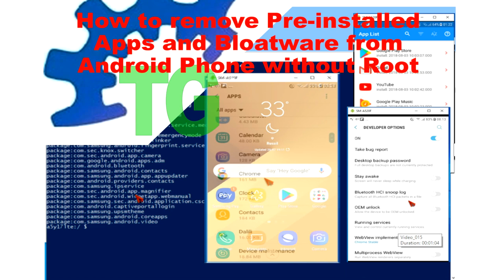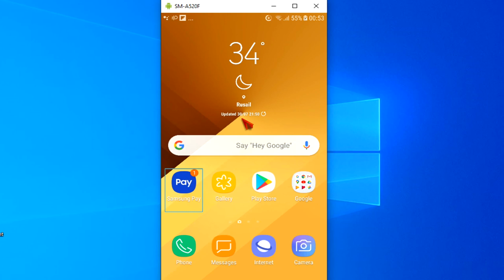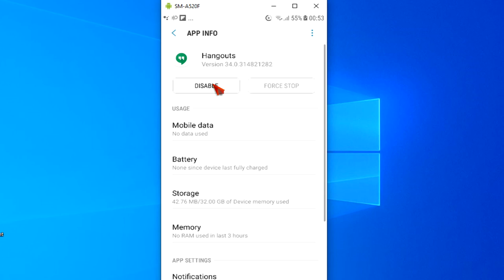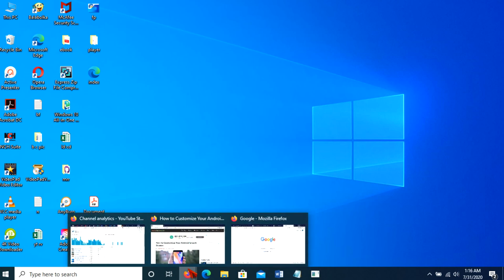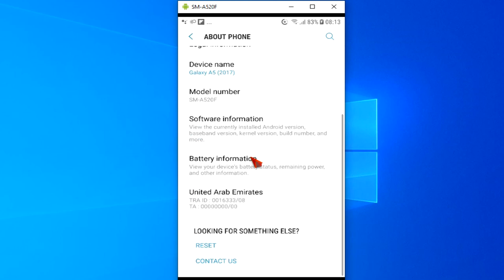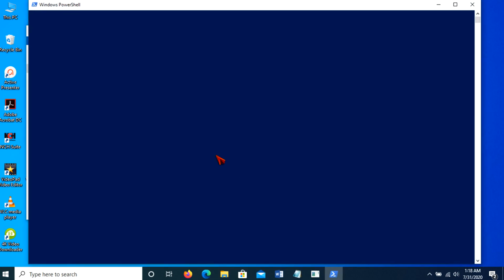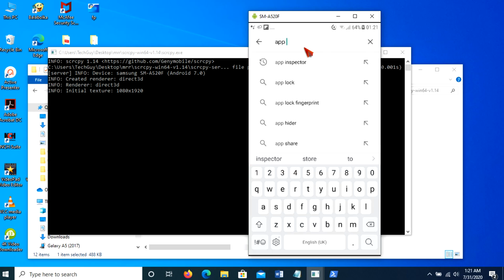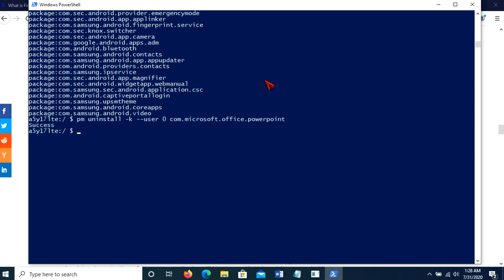How to Disable or Uninstall Bloatware on Android Phones